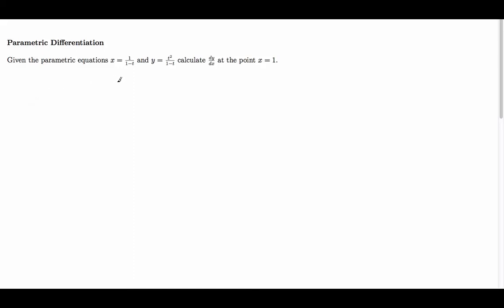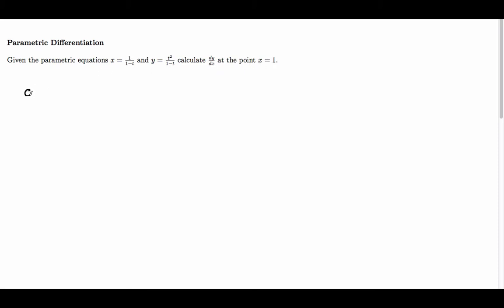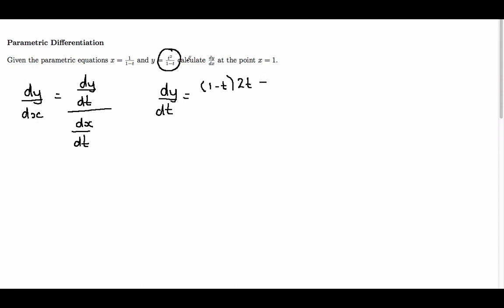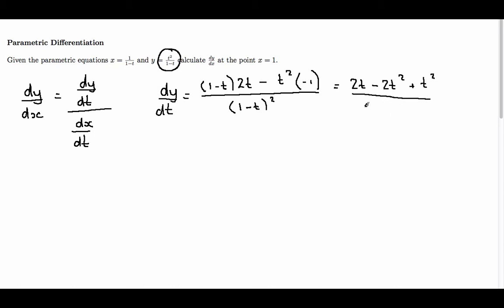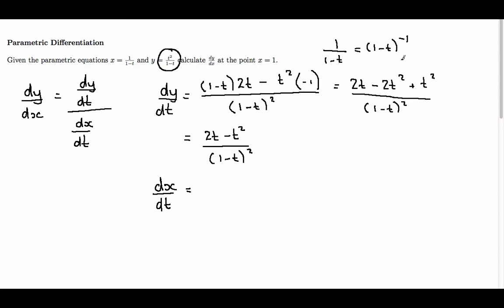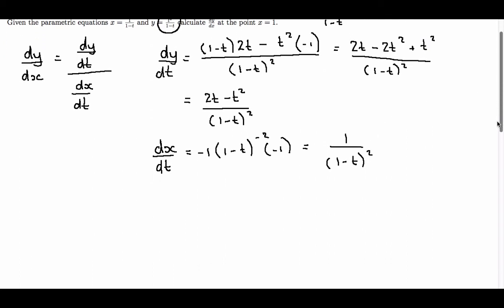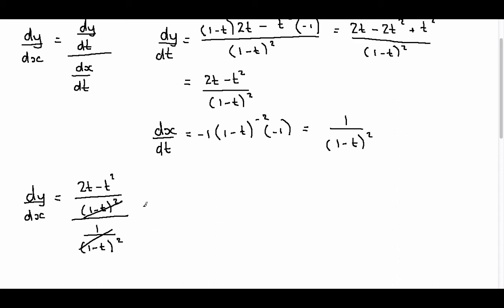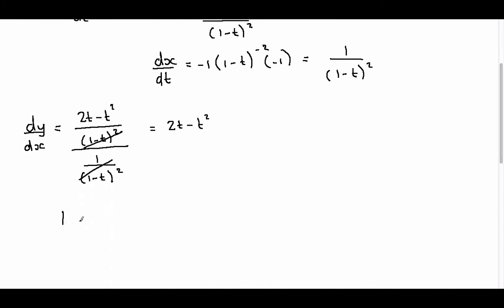Parametric Differentiation Example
Another example of how to find a derivative when our functions are defined parametrically.